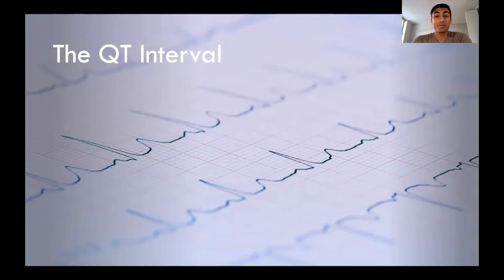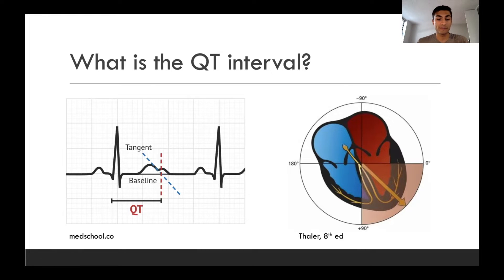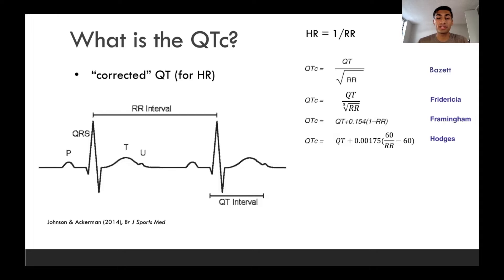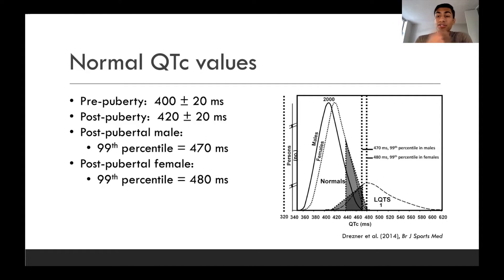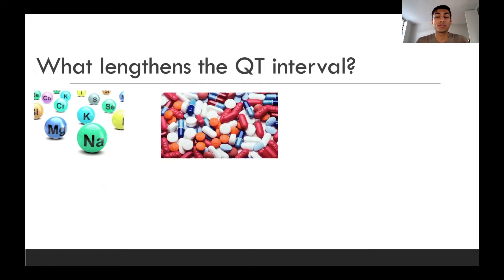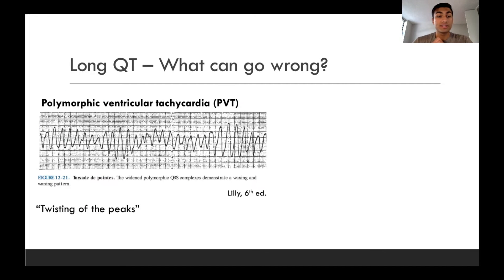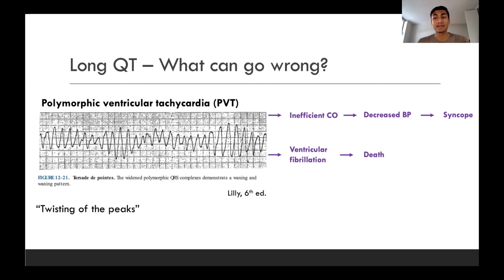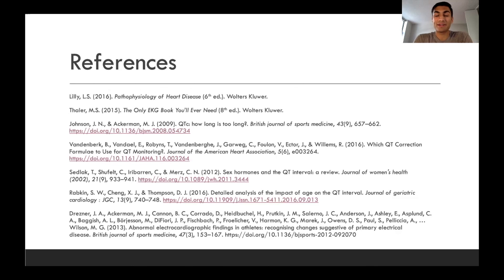QT Interval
In this video, I explain all about the QT interval!

Note: In the summary I said normal QTc is mid-upper 400 ms range - realistically the normal range is on the lower 400 ms range. Please refer to the "Normal QTc Values" part of the lesson at 4:24 for more detail